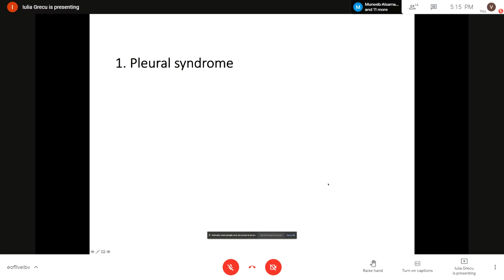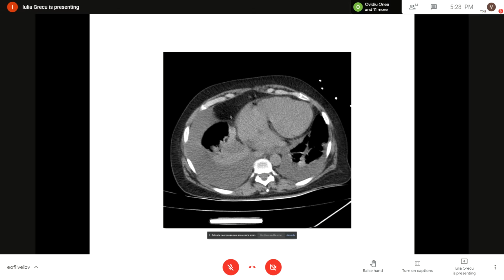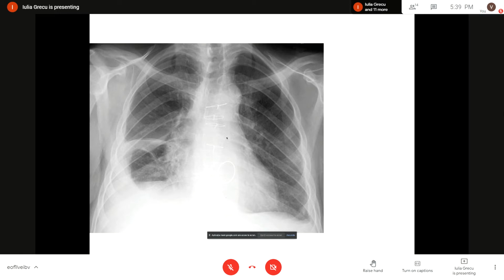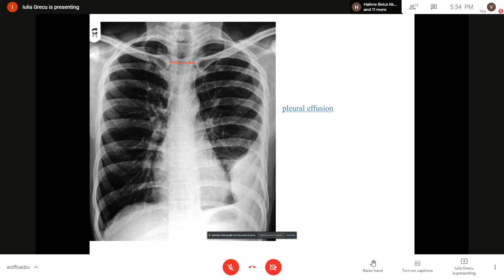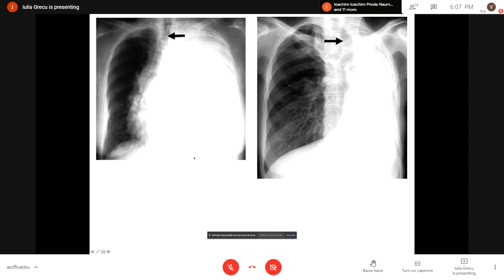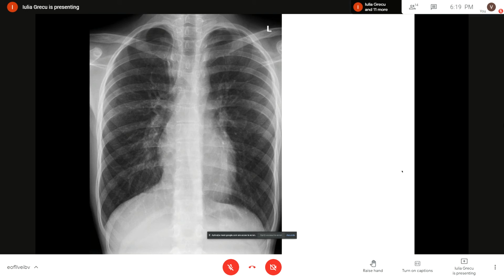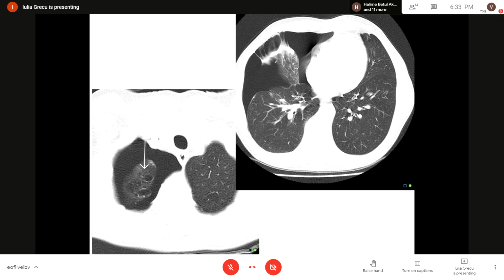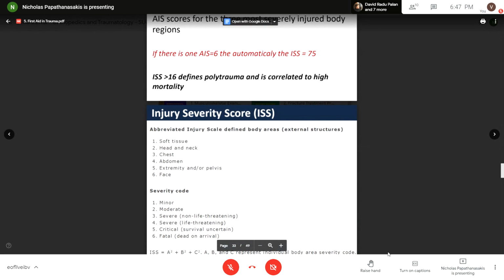Radio - Pleural Disorders